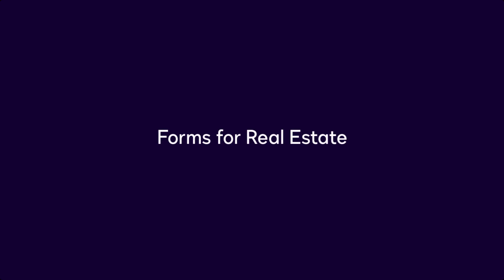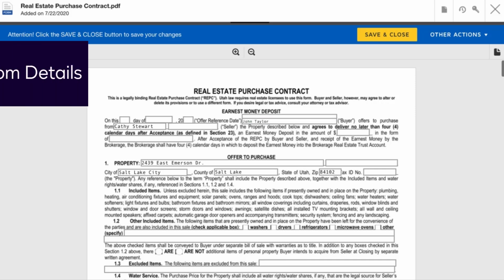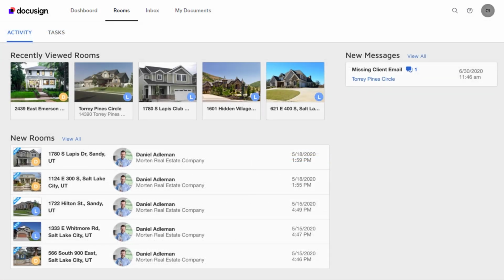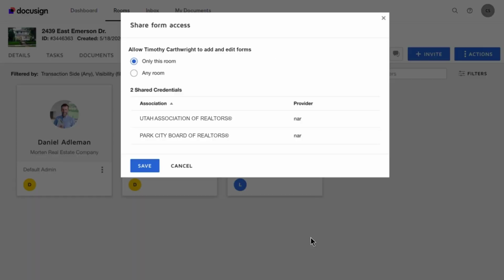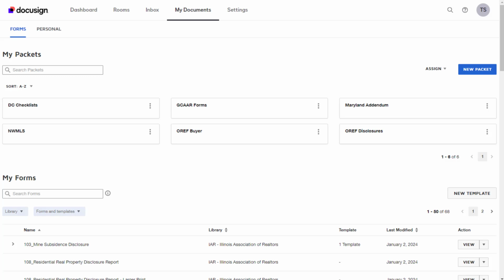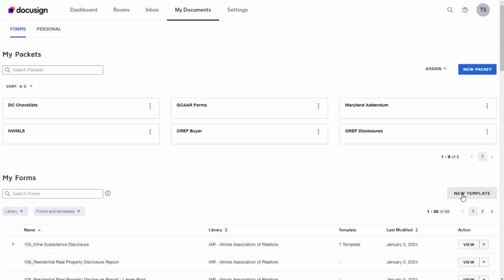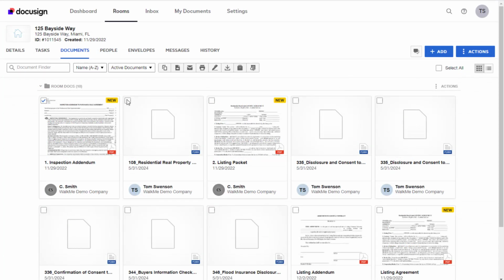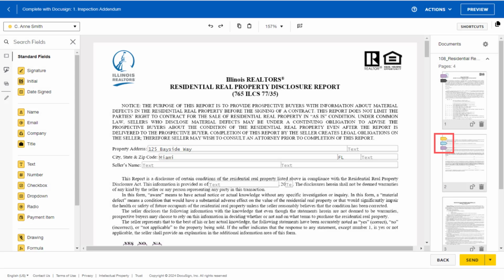Docusign Rooms: What Are Forms?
Learn how to access Docusign Forms' collection of Real Estate Association forms, and make your deals even simpler.
Docusign Rooms is more than an electronic signature solution; it’s an easy-to-use transaction management platform that transforms every step of a complex transaction into a simple digital process.

Visit Docusign University for more in-depth, complimentary training on other Docusign products

Visit the Docusign Knowledge Market for additional tools and best practices